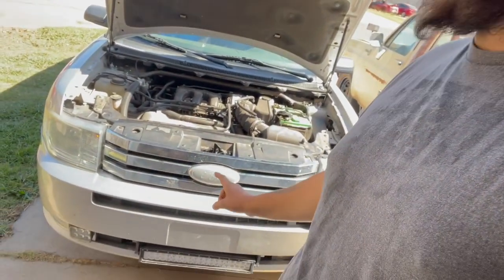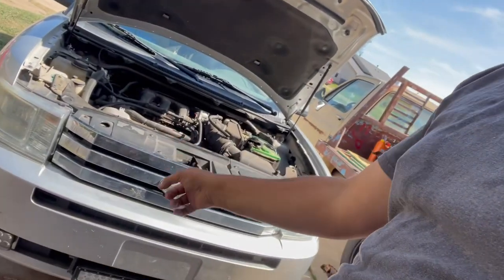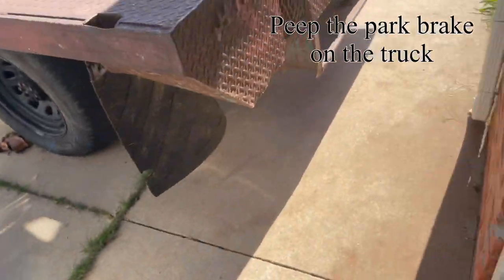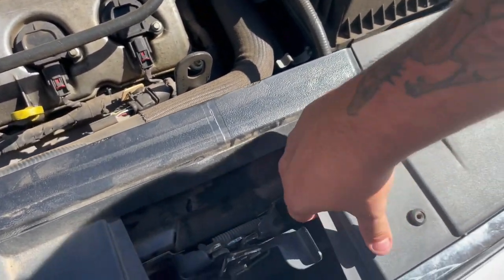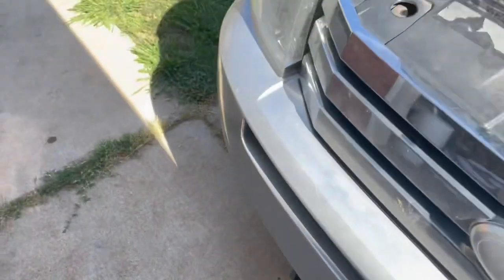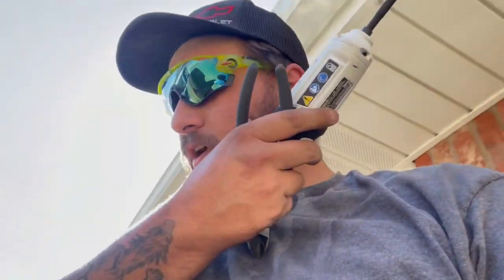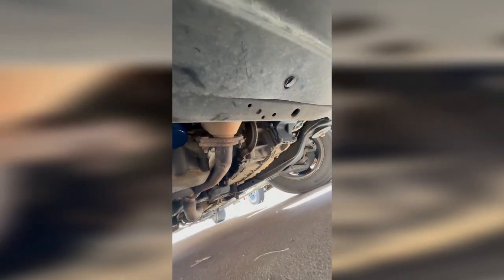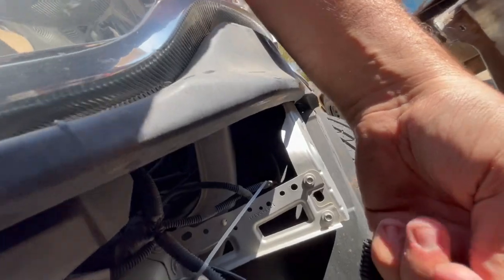Ford Flex front bumper removal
In todays video, we take a quick walk through on how to remove and install the front bumper cover (front fascia) on my 2012 Ford Flex.